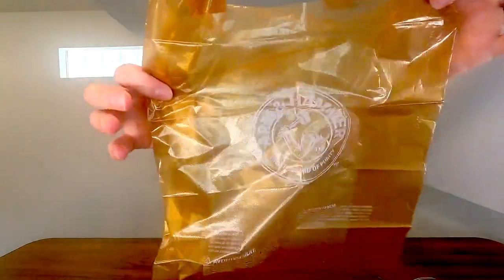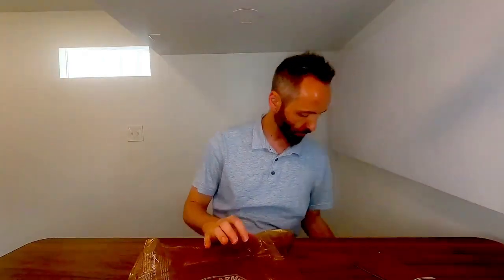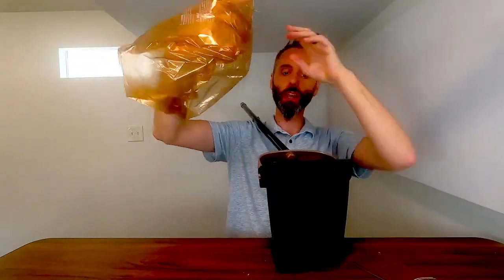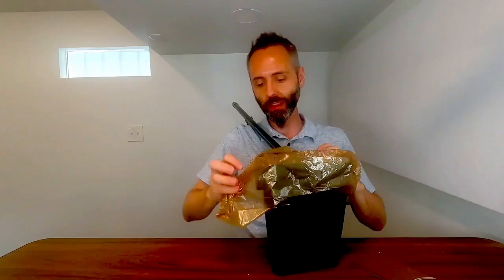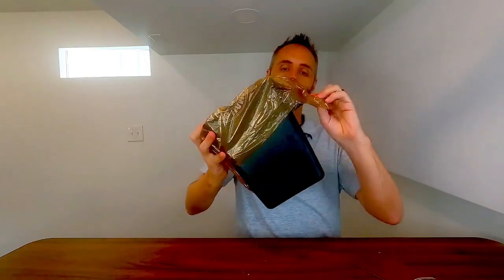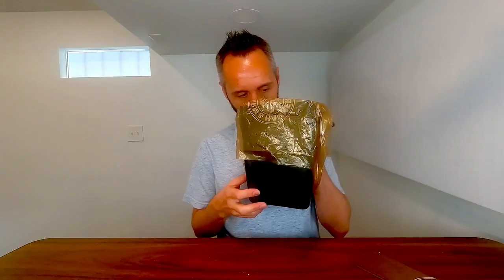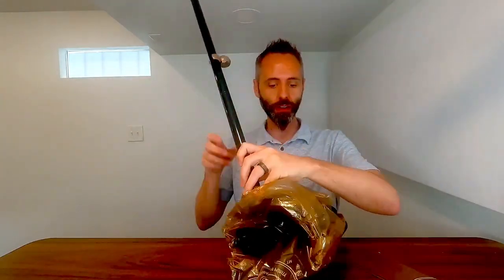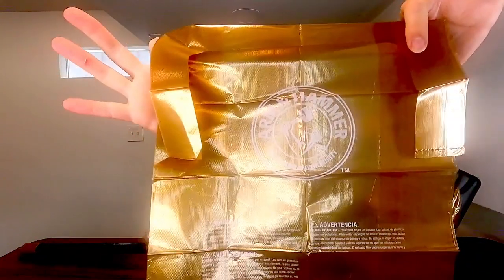Effortless Pet Waste Cleanup with Arm & Hammer Heavy Duty Bags!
Elevate your pet care routine with Arm & Hammer Petmate Heavy Duty Bags, arguably the Best Pet Waste Bags available. Designed for both convenience and hygiene, these durable bags make pet waste disposal an easy, odor-free task.

The bags have a unique mechanism of attaching to your swivel scooper bucket to keep it clean. All it takes is fitting the bag into the scooper, securing it at the bottom clips on both handles, and start scooping.

The standout characteristic of these Arm & Hammer heavy-duty bags is their ability to control odor. These lightly scented bags neutralize odors and keep your surroundings fresh, ensuring both you and your pet's comfort.

Made to be rugged, these pet waste bags don't surrender to heavy pressure or weight, keeping pet care mess-free. They're easy to attach and simple to dispose of, promoting a clean pet environment.

These bags are a smart addition to your pet cleaning supplies, marrying a practical solution with a fresh scent. If you're looking for hassle-free, hygienic pet waste disposal, these Arm & Hammer Petmate Heavy Duty Bags are an excellent choice, enhancing your pet care routine effectively. PetHygiene OdorFreeLiving PetCareEssentials.

Arm & Hammer YouTube Channel: @bakingsoda